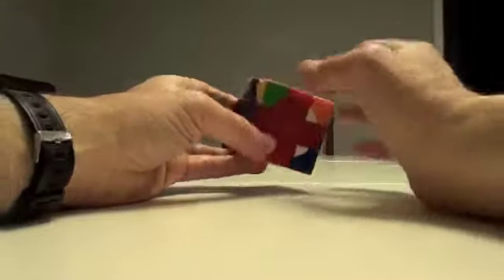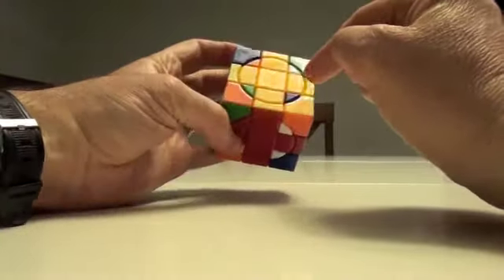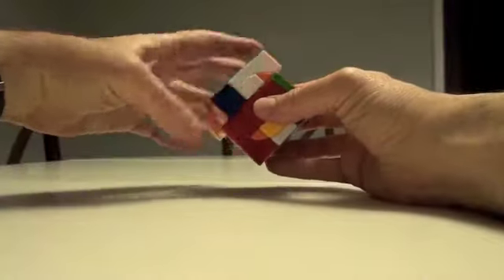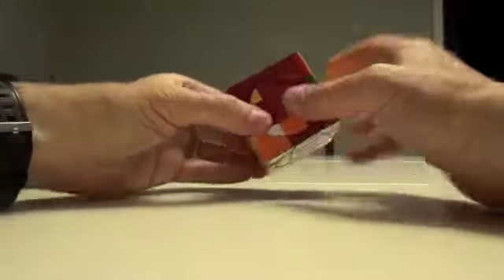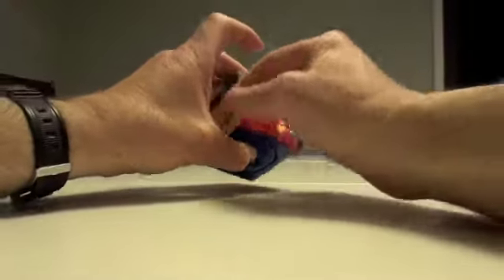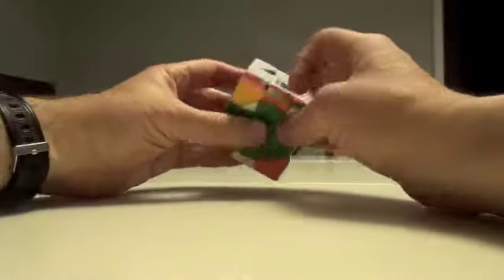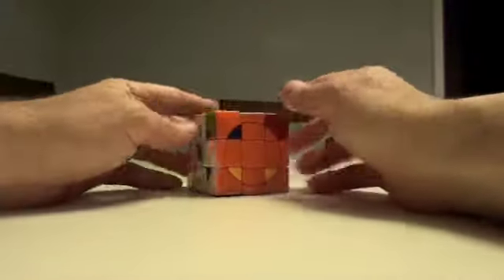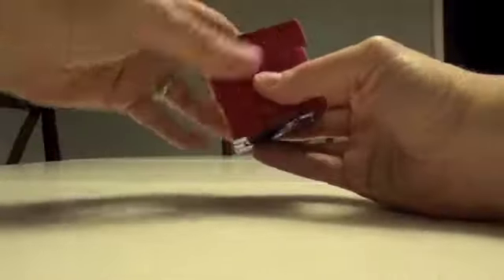Crazy 3x3 Neptune cube tutorial part 3: Solving the outer shell layer by layer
Part 2 of the Neptune cube tutorial.  We to over the fine points of solving the outer shell layer by layer.  Pretty easy once you learn to treat it as one half of a circle cube.